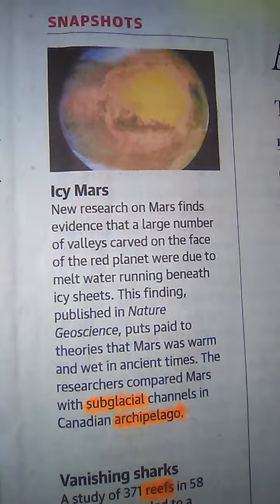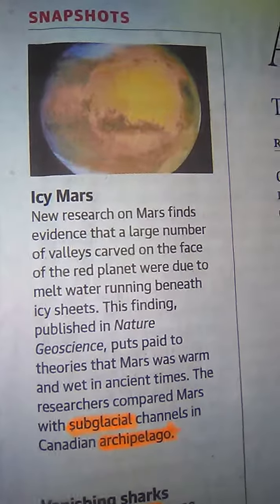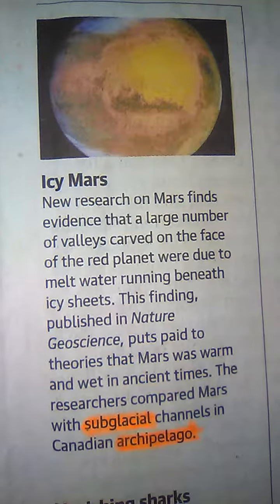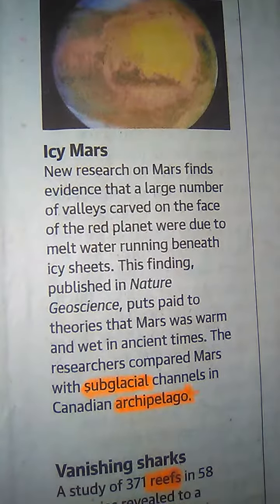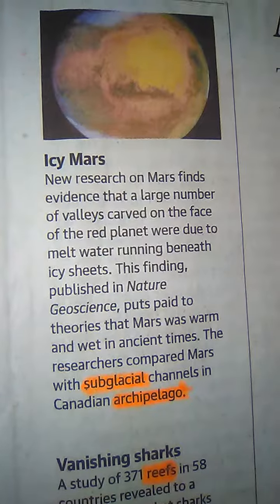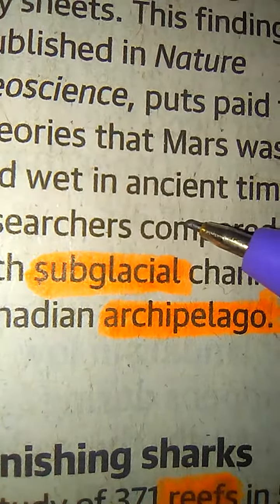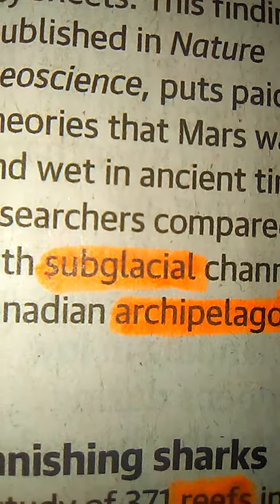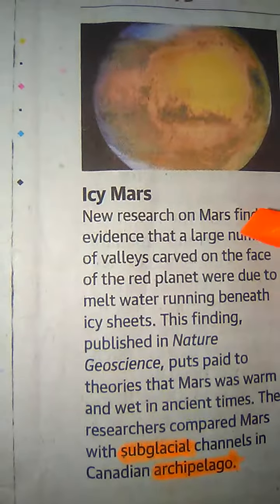Snapshots from "THE HINDU"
The Art of Reading
"It is the good reader that makes the good book," said R.W .Emerson. But what makes a good reader? Reading is the fourth of the major or meta skills of communication. Perhaps more than listening it is the forgotten or neglected one.Few books on communication give it house - room.

Meaning for the word

SUBGLACIAL -situated underneath a glacier or ice sheet.

ARCHIPELAGO - group of islands